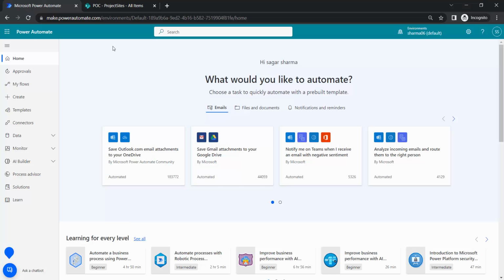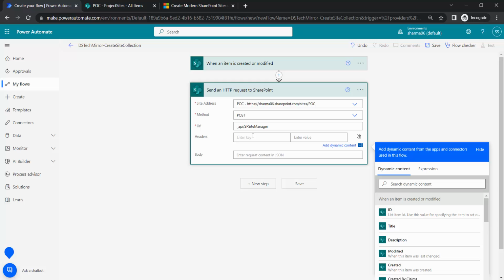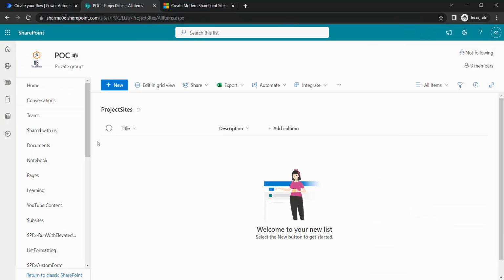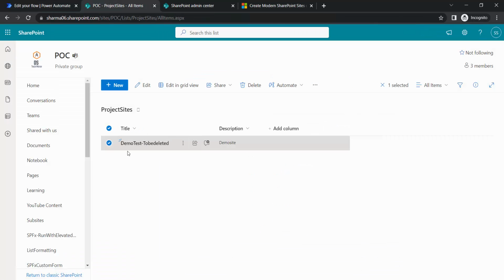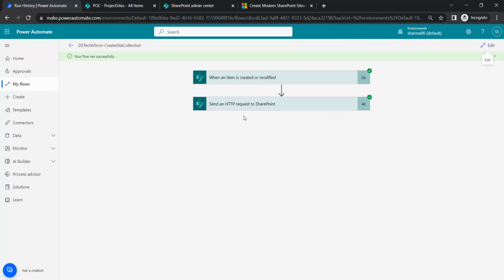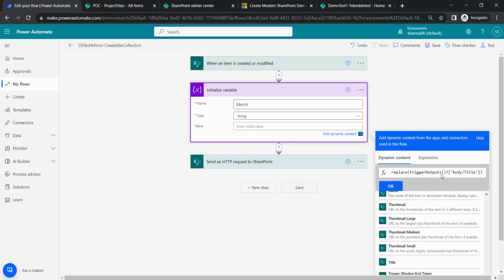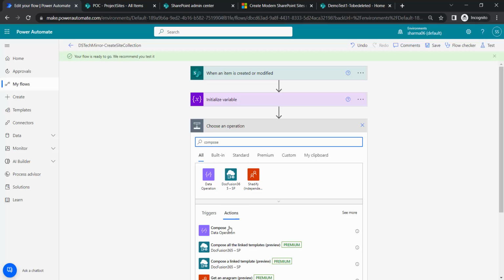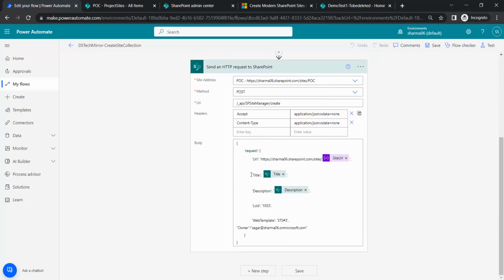Power Automate: How to create SharePoint Site Collection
In this video, you will learn how to create a SharePoint site collection in Power Automate.

Rest EndPoint: /_api/SPSiteManager/create

  "Accept": "application/json;odata=none",
  "Content-Type": "application/json;odata=none"

 'request': {
  'Url': '@{variables('SiteUrl')}',

  'Title': '@{triggerOutputs()?['body/Title']}',

  'Description': '@{triggerOutputs()?['body/Description']}',

  'Lcid': '1033',